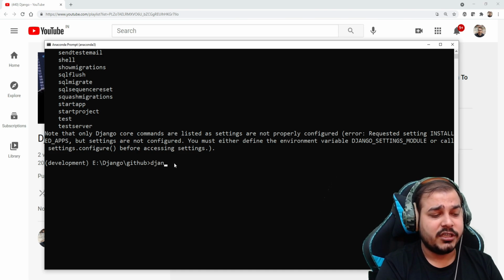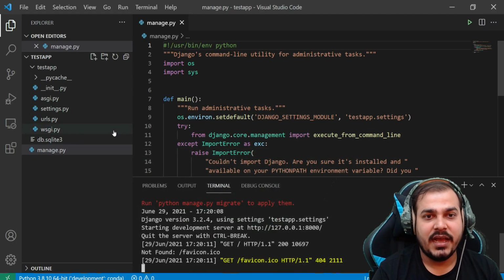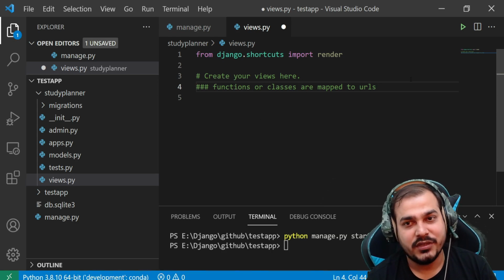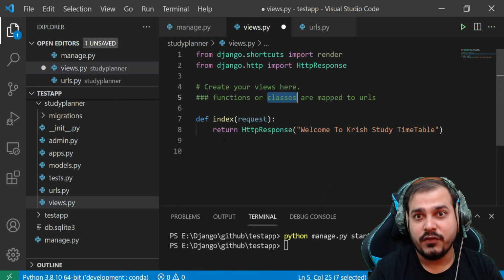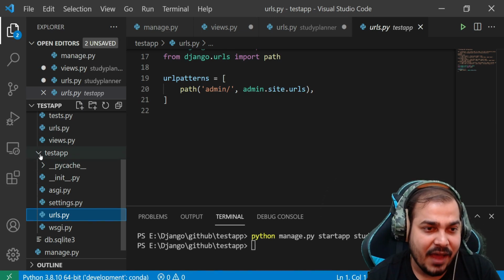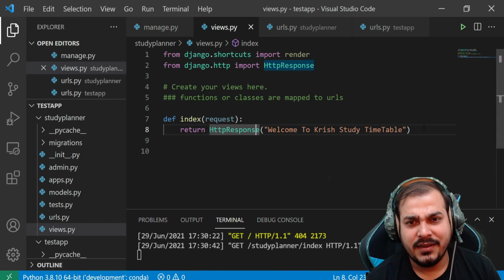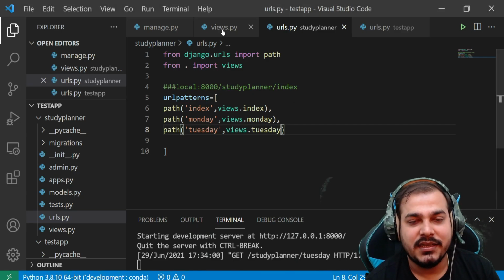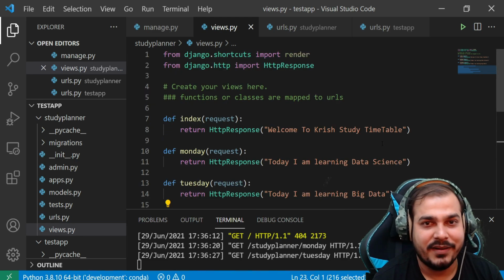Tutorial 3-Creating My Simple Weekly Study Timetable Using Django Views And Urls